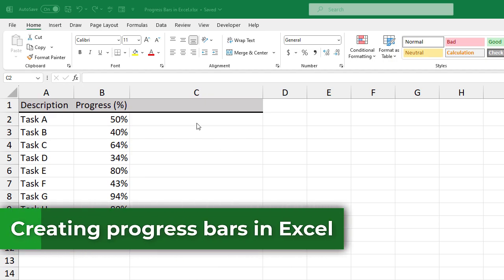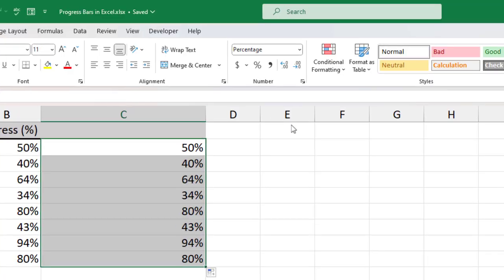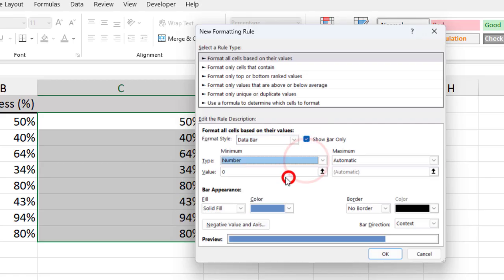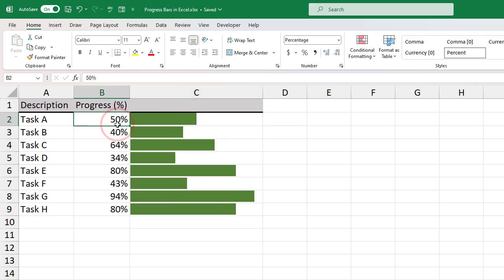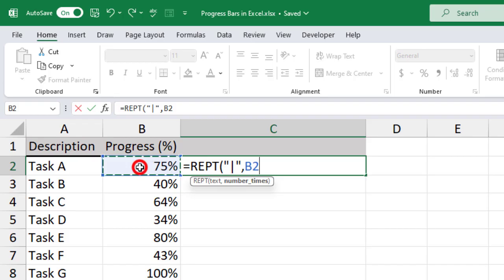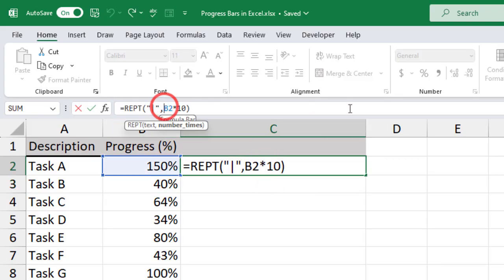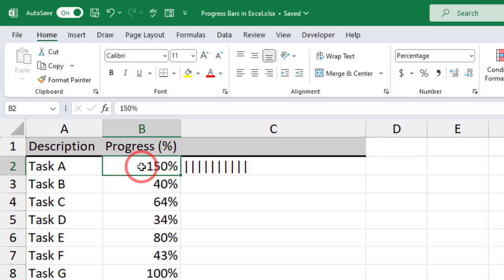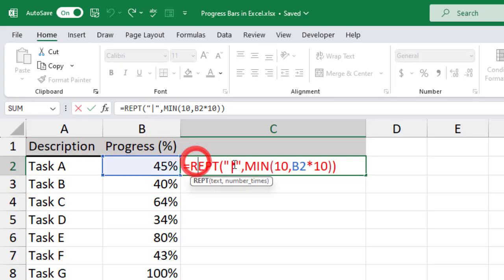Create progress bars in Excel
This video will explore the step-by-step process of creating dynamic and visually appealing Excel progress bars. Progress bars are excellent visual aids that enhance the presentation of data, making it easier for users to track and understand progress. Whether you’re managing projects, tracking goals, or presenting data, implementing progress bars in Excel can significantly elevate the visual impact of your spreadsheets.